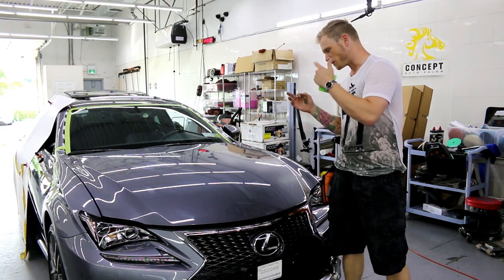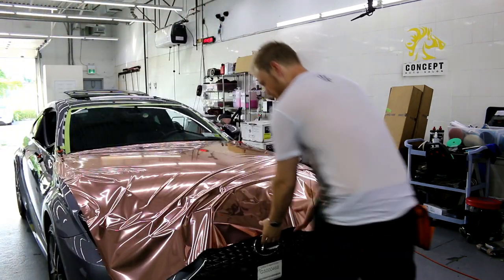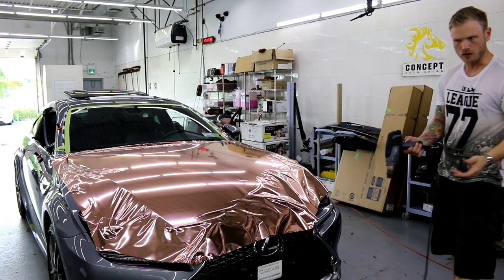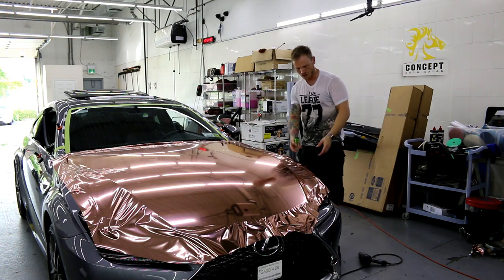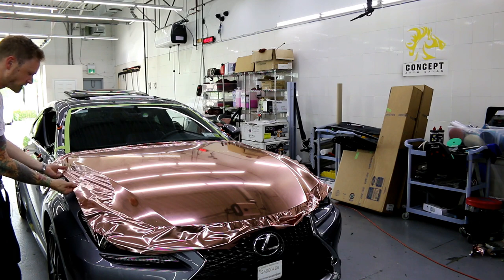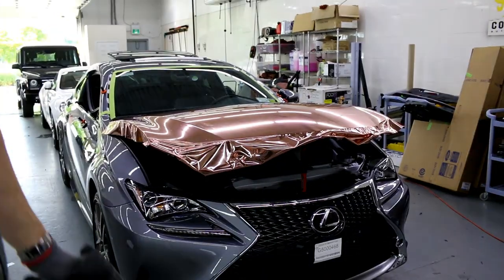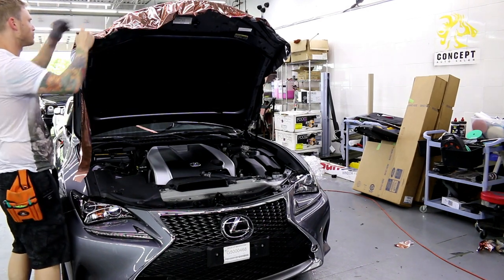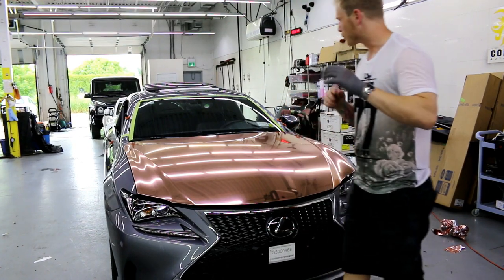HOW TO WRAP A HOOD / BONNET IN CHROME | Lexus RC 300 With Close Up Corners!